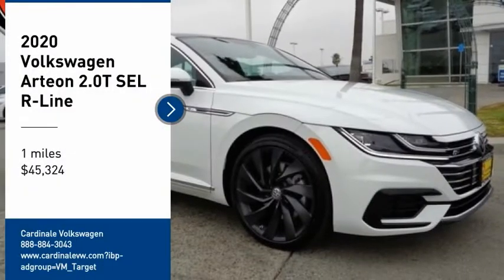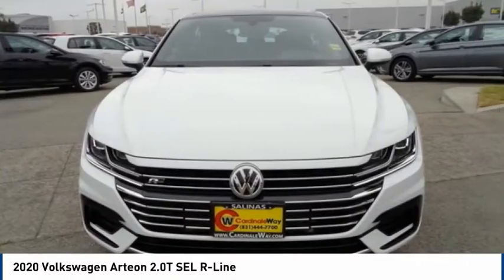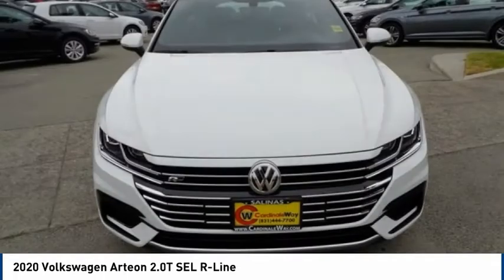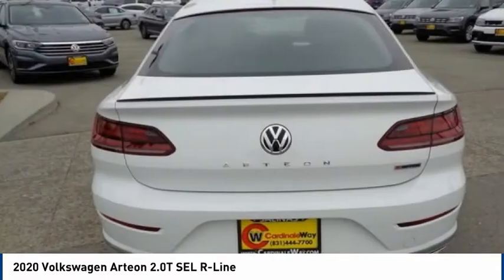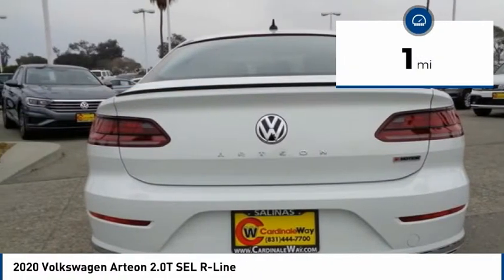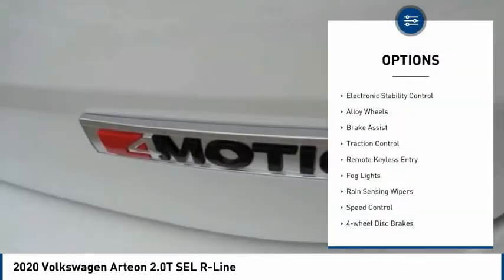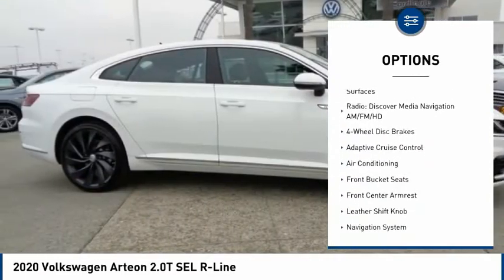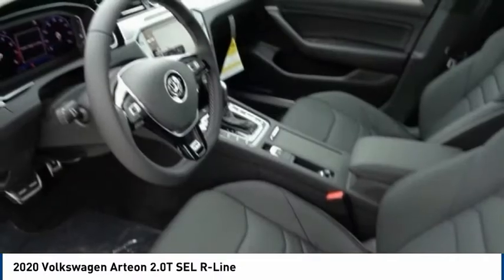2020 Volkswagen Arteon 2.0T SEL R-Line FOR SALE in Salinas, CA V2866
Stop in today for a test drive of this N 2020 Volkswagen Arteon

Cardinale Volkswagen
500 Auto Center Circle

Want us to come to you? No problem! In case we missed a picture or a detail you would like to see of this 2020 Arteon, we are happy to send you A PERSONAL VIDEO walking around the vehicle focusing on the closest details that are important to you. We can send it directly to you via text or email. We look forward to hearing from you!  White 2020 Volkswagen Arteon 2.0T SEL R-Line 4Motion   We develop outstanding relationships where everyone wins! If you are in the market for a new or pre-owned vehicle, do yourself a favor and stop by our dealership in Salinas to see what we can do to help with your needs. Serving the local Salinas, Seaside, Carmel, Pacific Grove, Gilroy, Hollister, Marina, Monterey and Central Coast areas. Our prices are based on current market values and will increase or decrease occasionally to give our customers our best hassle-free offer based on current market conditions. The current advertised price is available for today only. Recent Arrival! 20/29 City/Highway MPG     Vehicle price and availability are subject to change without notice.